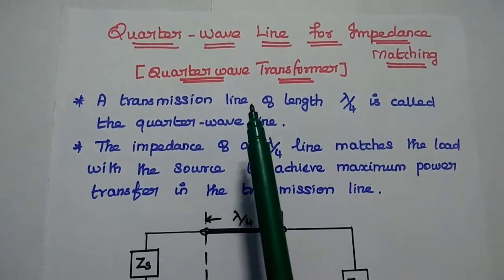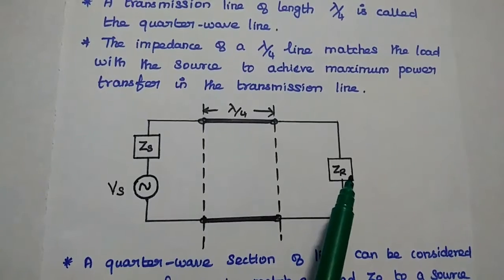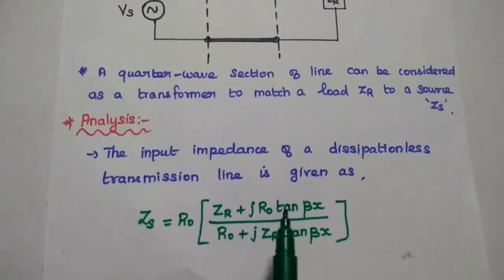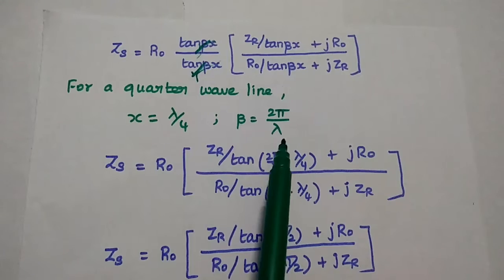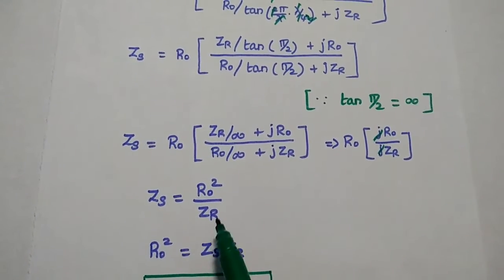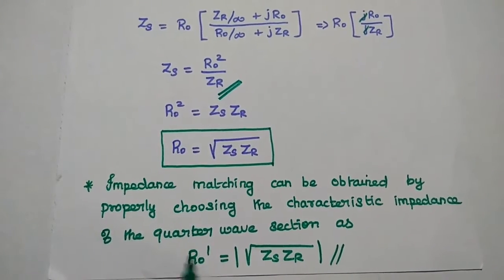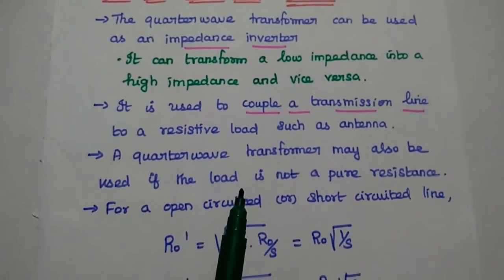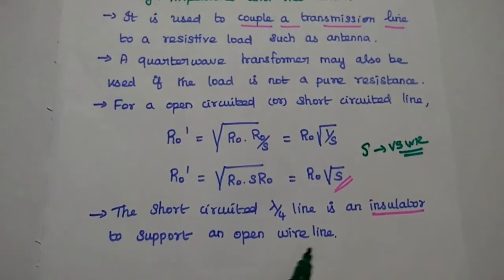Quarterwave Transformer - Quarter wave line method - Impedance Matching